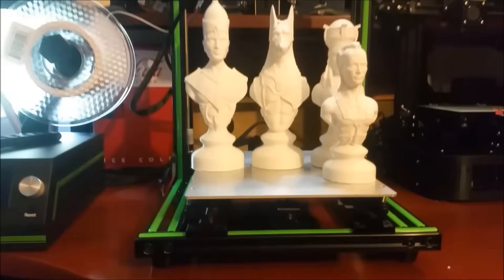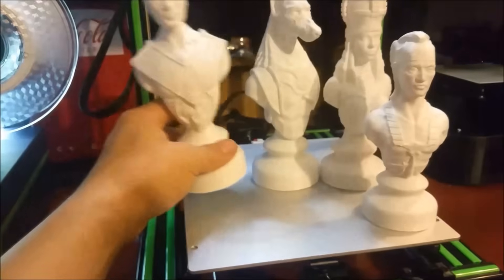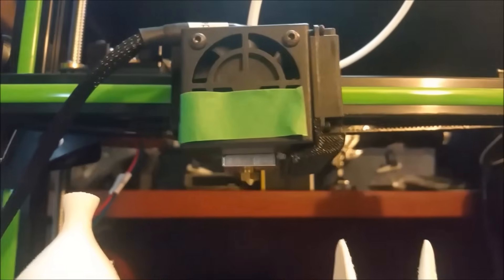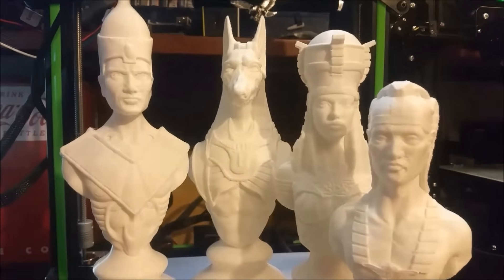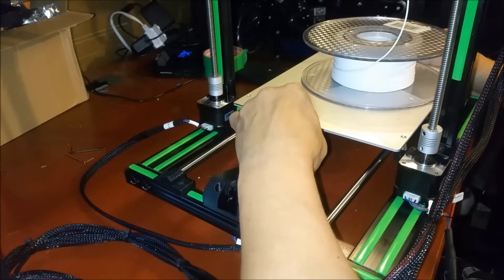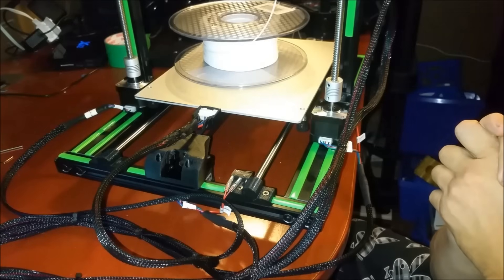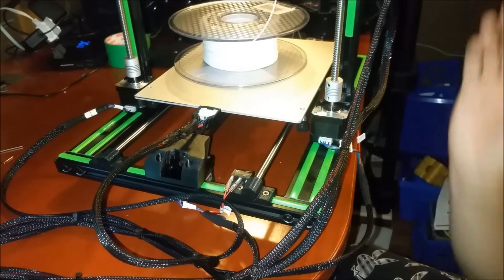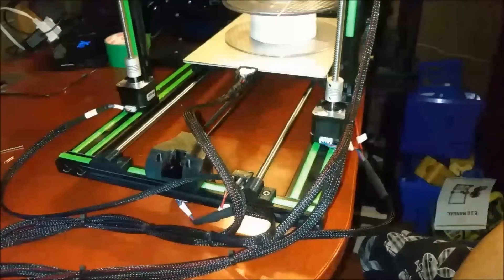The Anet E10 - How Does it Print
This is a brief follow up to my first video on the Anet E10. I wanted to show some prints, the noise levels of the printer and go into a little bit more detail. Please keep in mind this is not a follow up review, that I will do at a later date when I have had more time with the printer. For the moment, I still cannot recommend this printer especially at its regular price of 379usd. There are just so many more budget friendly options out there especially if you have some DIY skills. Also, if you get a kit and build a kit as a first time 3D Printer owner it is an experience and it really teaches you the basic mechanics of a printer and how they function.

I plan on designing a X Axis cable chain setup, I have designed a Y Axis Setup if you choose to keep the connector, I will work on something that does not require the connector. There are several X Axis tensioning systems that will work on this Printer I have one designed as well for other printers (I will post a link in a future video when I have some other mods made up). I think I will also reverse engineer the printed brackets that come with the printer in case they are needed.

Also, please be aware of the QC issues I had throughout this video. I would advise waiting a while if you are interested in purchasing this printer, hopefully the QC issues can be resolved and maybe the price will come down.

I would like to Thank Gearbest for supply me the printer for review. The printer can be purchased through the following link:

ridge To Grace
Song:  City of Angels